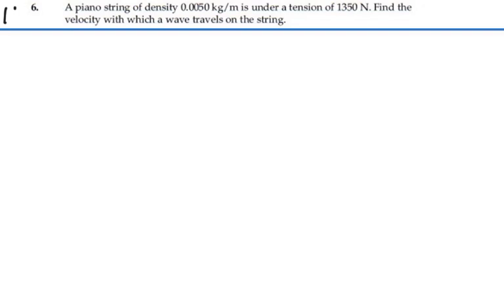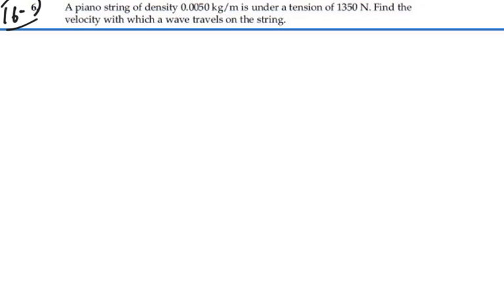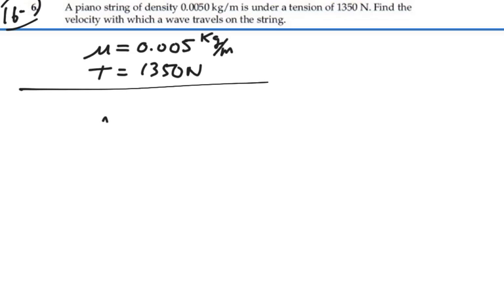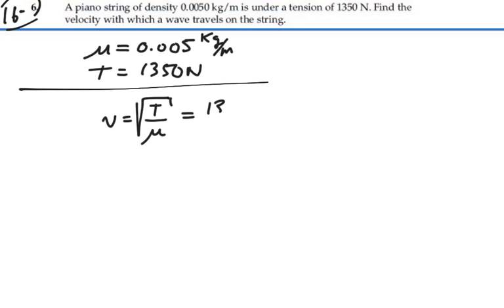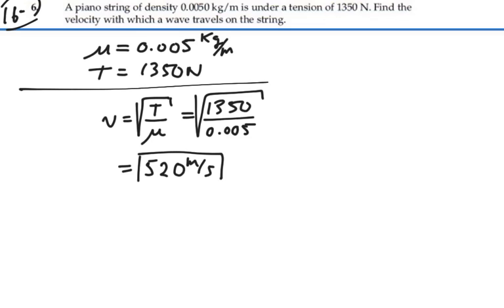Prob 16-06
Waves